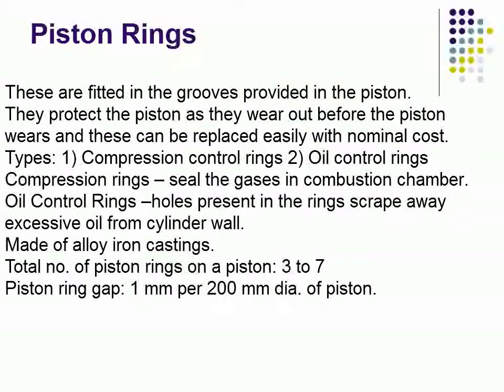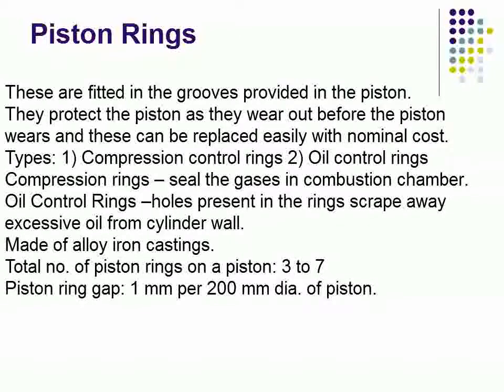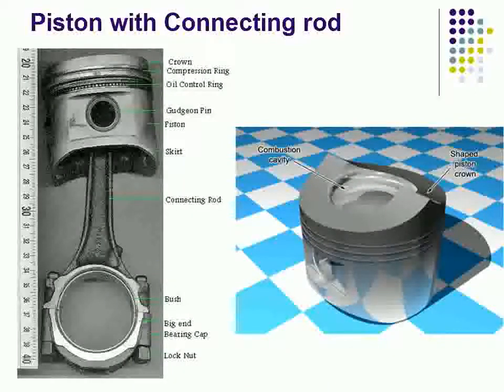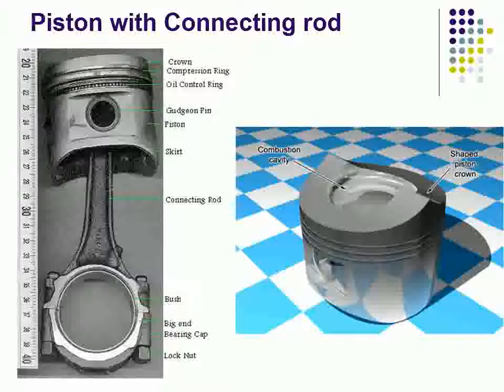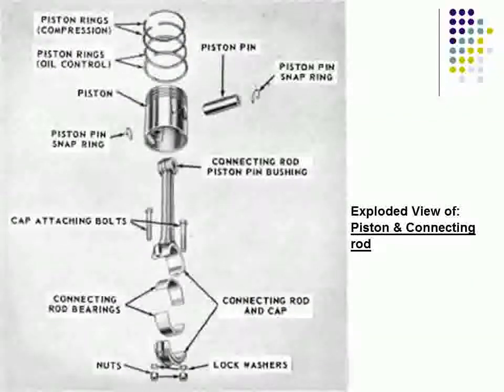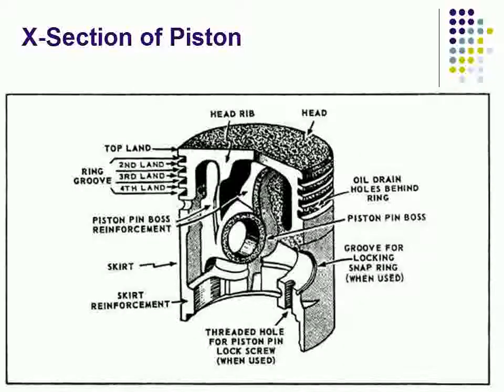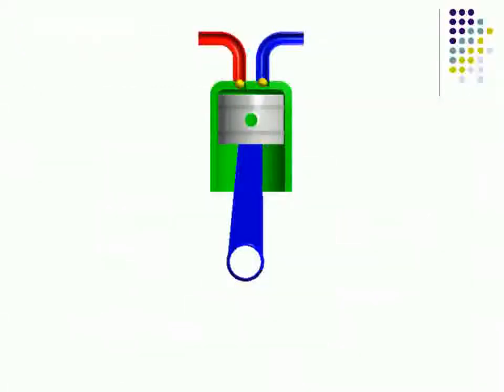CIE2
Dr.CHANDRA PRAKASH SIGAR